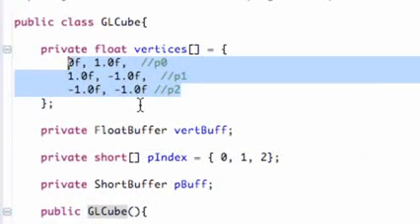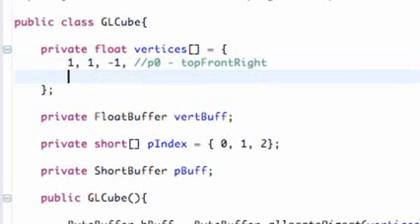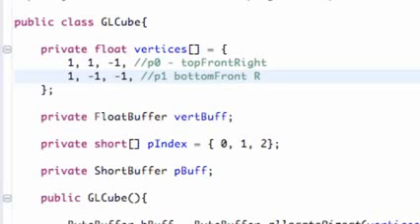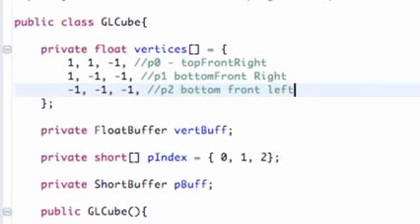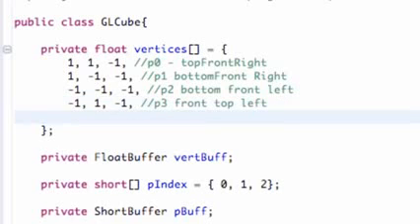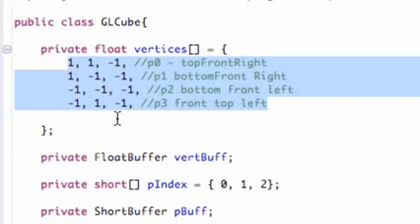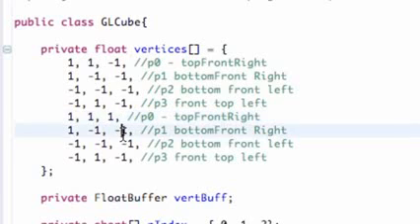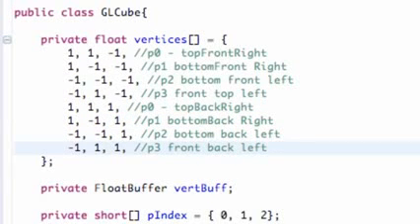Android Application Development Tutorial 179 3D Cube Intro YouTube